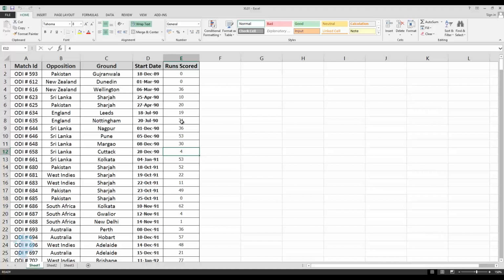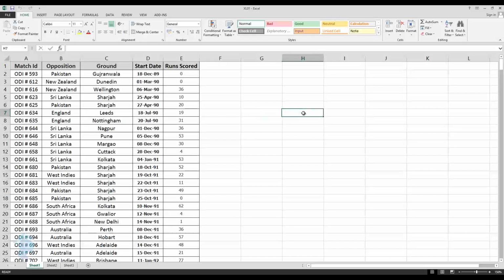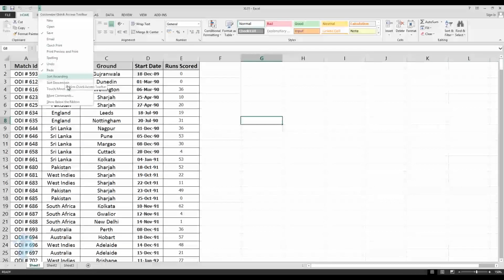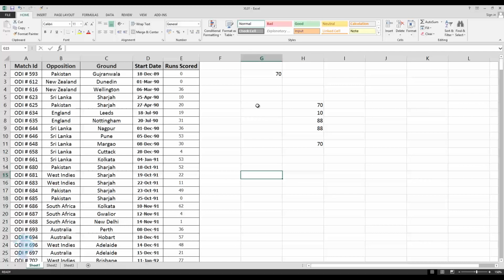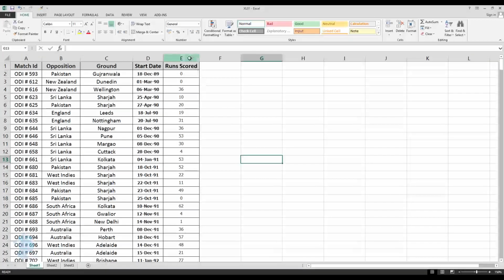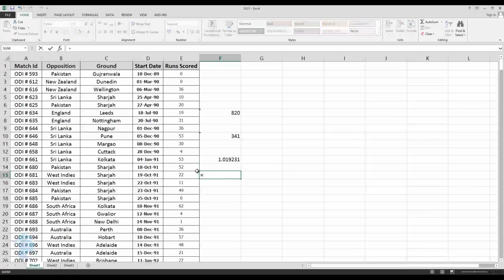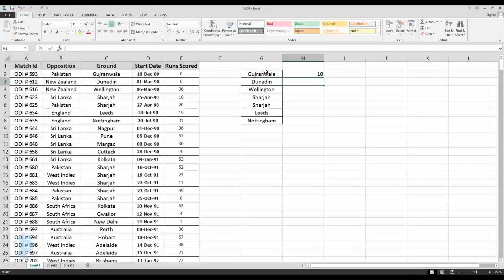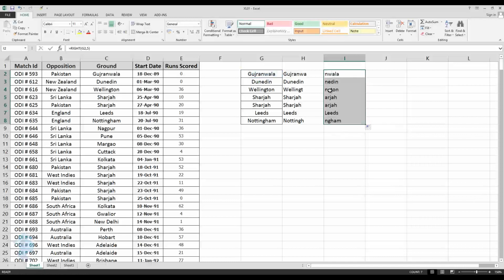Introduction to Excel - Part 2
See what Excel is capable of doing first hand in this introductory video. Excel is an essential tool when it comes to data crunching.